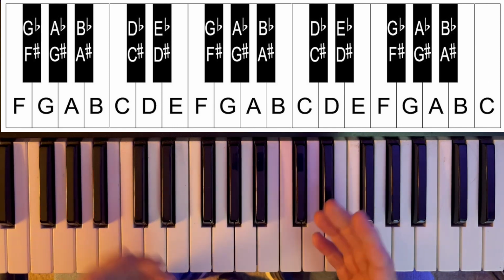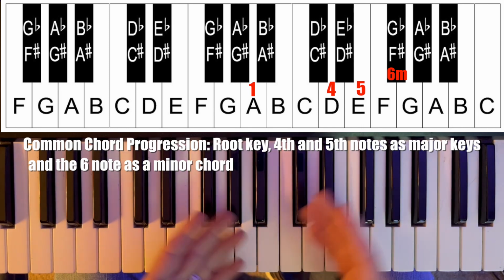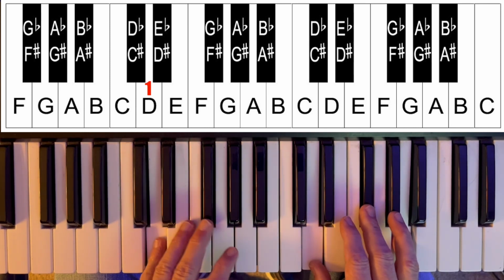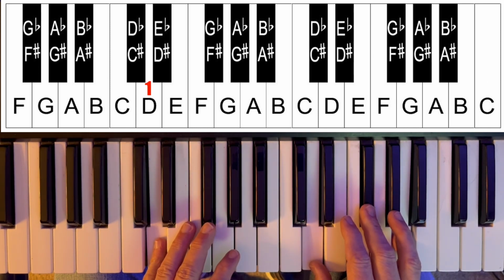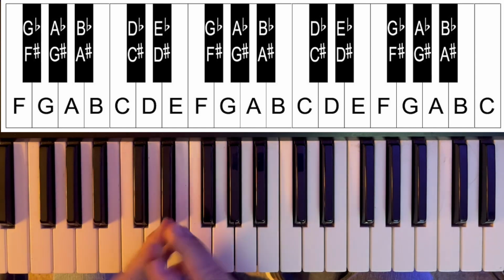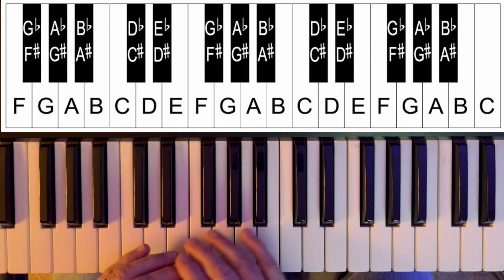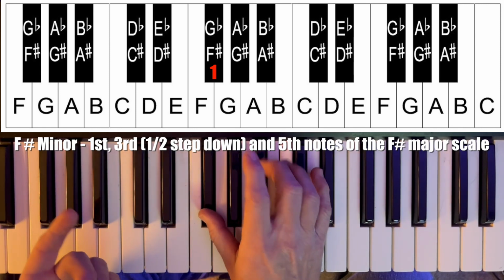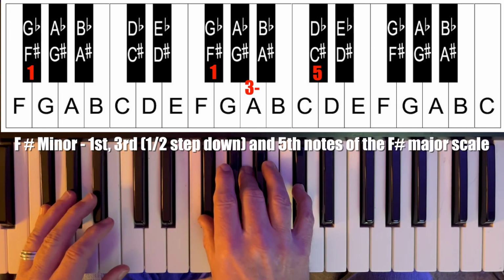Chord Progression for "Waymaker" - Learn to Play Piano/Keyboard by Ear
In today's tutorial we will review a common chord progression that is used in the song "Waymaker".
Songs that use this progression utilize the root key of the song, the 4th and 5th notes of the major scale as major chords and the 6th note of the scale as a 6 minor chord.
This tutorial will give you the basic chord pattern to practice, practice, practice and develop your ability to play piano using chords, to develop your muscle memory and train your ear.

If you missed our '5 Steps To Learn To Play The Piano By Ear' video, you can watch that